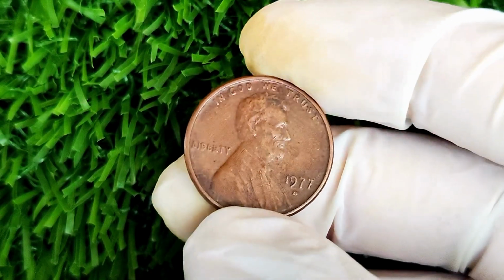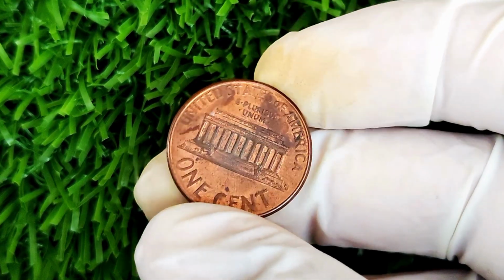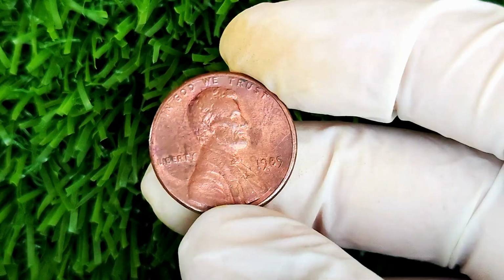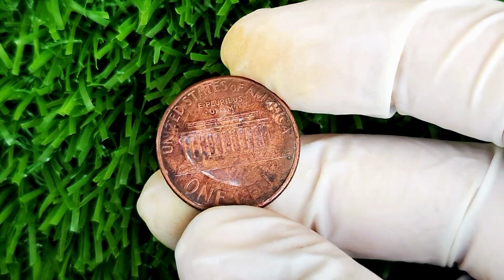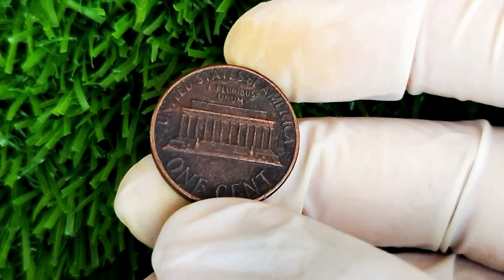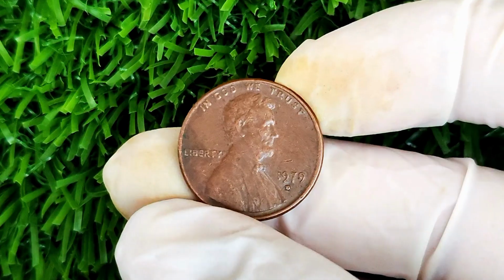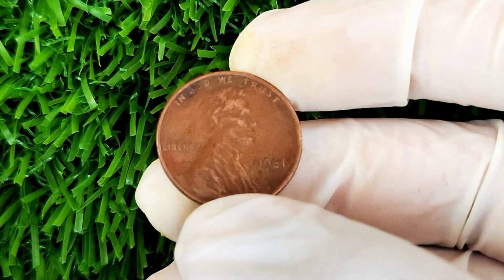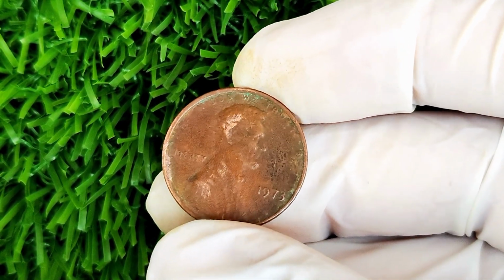Top 4 Rare Pennies You Must Look For! (Collector’s Full Value Guide)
Think a penny is just spare change? Think again. In this video, we’re diving into the Top 4 Rare Pennies You Must Look For!—coins so valuable they could turn your pocket change into a life-changing discovery. From hidden minting errors to rare dates most collectors overlook, this is your Collector’s Full Value Guide to the pennies that can be worth thousands—or even millions—today.

👉 Whether you’re a seasoned collector or just someone who checks their change jar, these are the coins you cannot afford to miss.

What you’ll learn in this video:
✅ Which 4 pennies are the rarest and most sought-after
✅ The history and mistakes that make them so valuable
✅ Real auction prices and collector value today
✅ Tips on how YOU can identify these treasures in your own collection

Don’t let a fortune slip through your fingers. Watch till the end—you may already have one of these rare pennies hiding in plain sight!